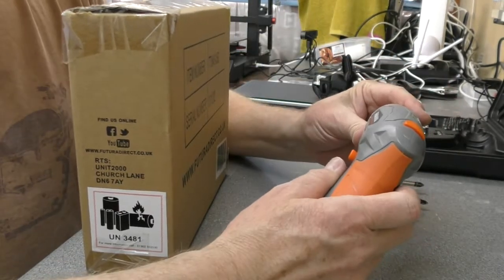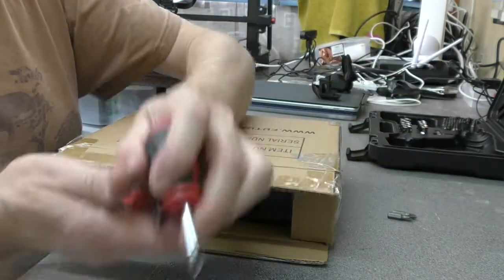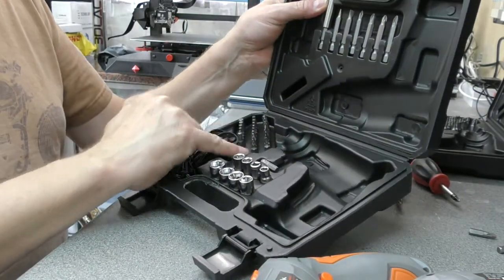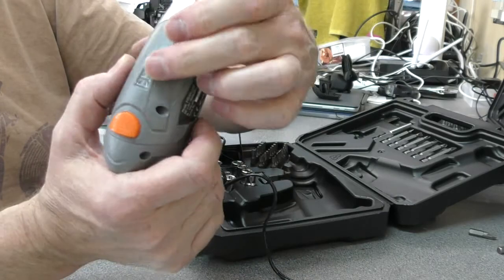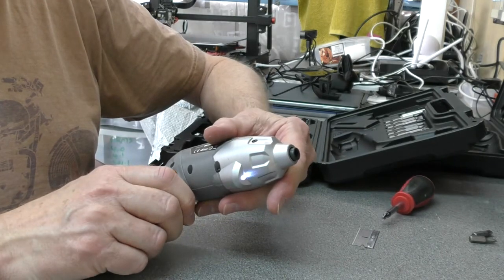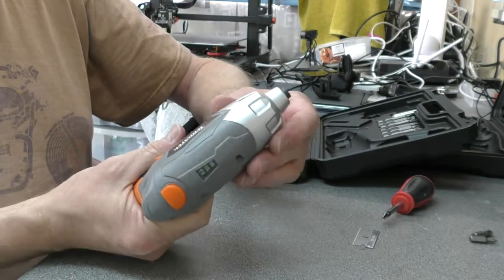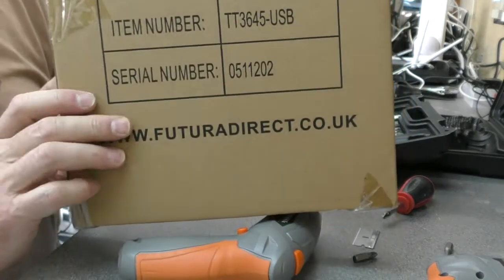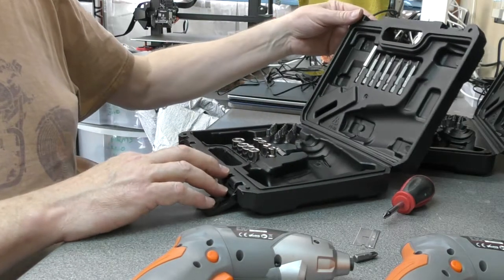Terratek Cordless Screwdriver Review. It'll do!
Need a cheap electric screwdriver???
Check this one out. Just £19.99 from Amazon.
Charges quickly. Good weight and balance.
Supplied tips acceptable at the price.

If only the designers would realise that a two stage switch is required so the LED comes before the screwdriver activates.

The LED does not illuminate the screw very well.

A clutch would be good, perhaps they can work these issues out and produce a newer model even if the price goes up.

But for under £20 these might be a useful addition.

Terratek Cordless Screwdriver Terratek 3.6V 1300 mAh Rechargeable Lithium-Ion Battery Pivot Handle DIY Socket Electric Screwdriver Set Accessory Kit, LED Worklight, Carry Storage Case… (45 Piece)